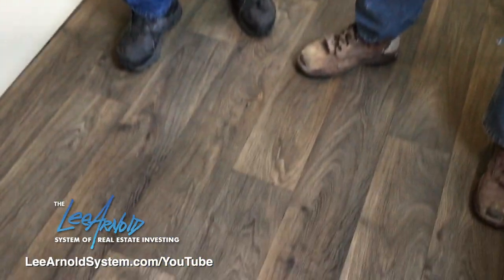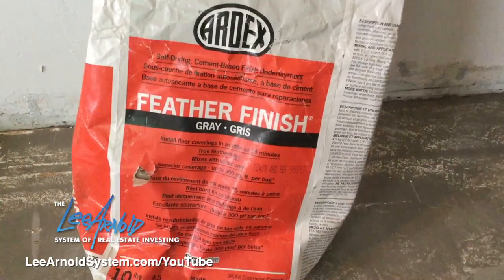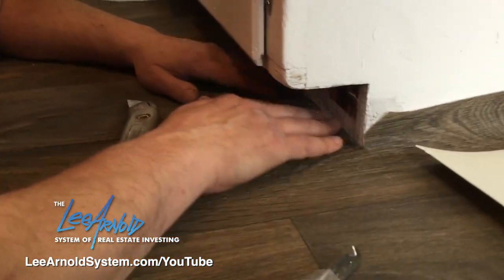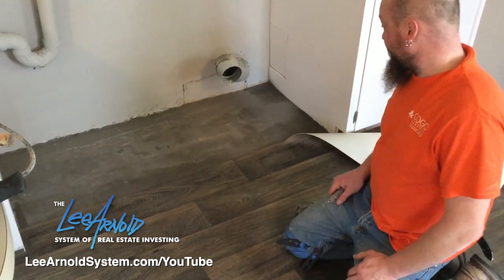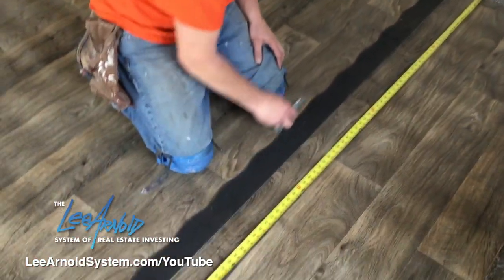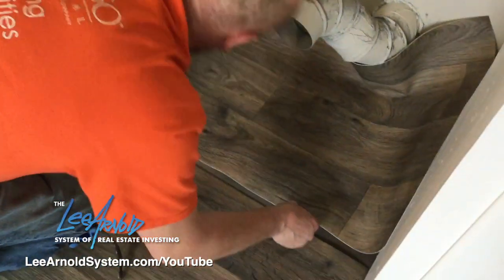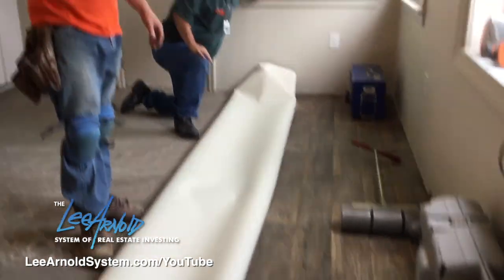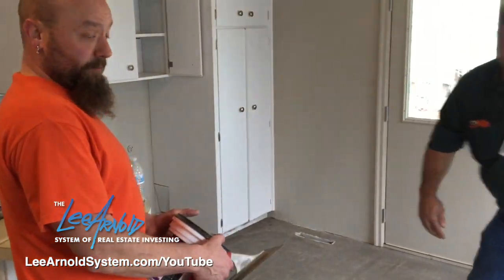How To Rehab and Install Vinyl Floors! EASY and CHEAP DIY - Part 1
HOW TO REHAB and INSTALL VINYL FLOORS at a low cost! EASY DIY - 'The Truth About Flipping Homes' - The Lee Arnold System of Real Estate Investing

Want to have that rustic hardwood flooring look - but don't want to spend too much on labor and materials? In this video, we show you how to do an EASY & QUICK DIY rehab and installation of vinyl flooring that LOOKS and FEELS like the real thing - but for only a fraction of the cost and a little "sweat equity." Hosted by our Project Superintendent Ron Brown.

Step into Lee Arnold’s ‘backyard.’ Walk in the shoes of a successful real estate investor and entrepreneur. See and do exactly what Lee does when he goes to the foreclosure auction, negotiates with buyers and sellers, and rehabs real estate properties.

LEARN ALL ABOUT THIS and the many other pieces of training that The Lee Arnold System of Real Estate Investing has to offer!

CHECK US OUT – WE TRAIN - WE LEND - YOUR SUCCEED!